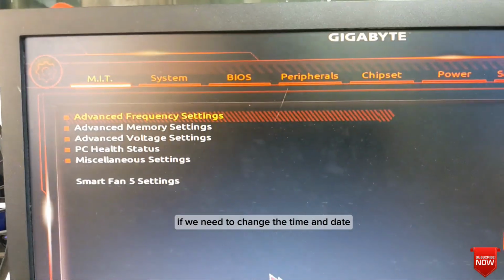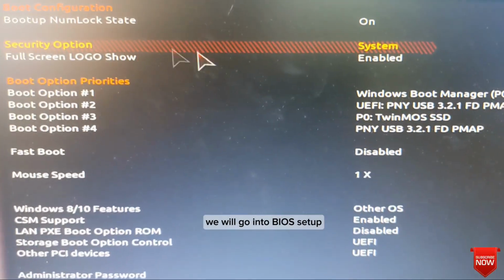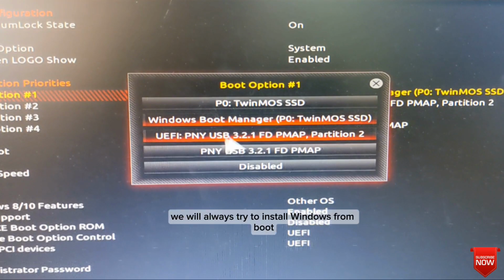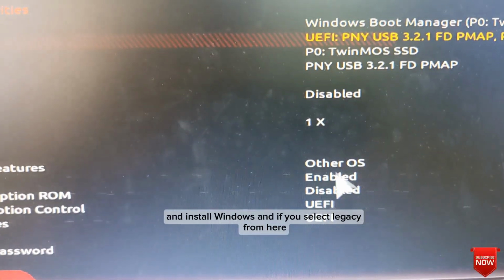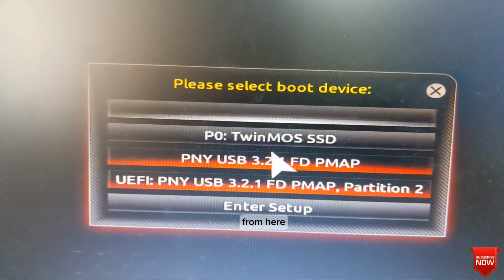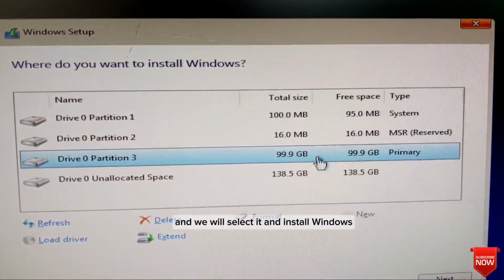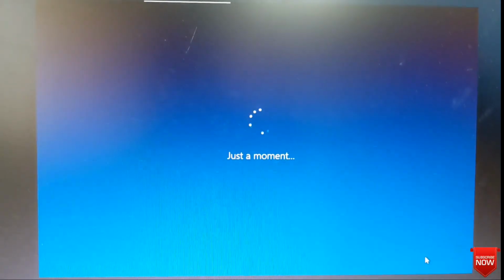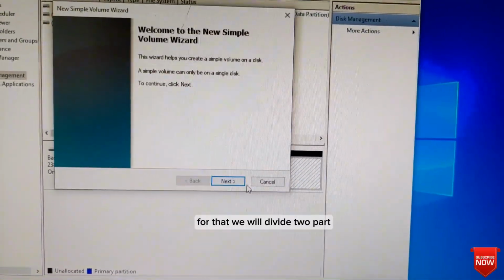BIOS/Boot Menu setup on Gigabyte H310M and Install windows Full guide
Chapters:
00:00 Intro
00:18 Starting Video Need
00:22 BIOS Setting
00:38 Set System Date & Time
01:05 Boot Option Setting Explain (UEFI & Legacy)
02:36 Boot Menu Setting
02:52 install windows
04:16 Create Partition
05:10 Outro

BIOS/Boot Menu setting on Gigabyte H310M H 2.0 motherboard and install windows Guide Step-by-step

In this video, I'll show you, Boot menu setup and windows Install in Gigabyte H310M H 2.0  Motherboard pc Explain Full guide.
If you don't know how to install windows and boot menu setting. Then this video is for you!
I'll show you to easy way. After watching this video, you'll be able to to do this EASILY

More Tags:
BaIOS/Boot Menu setup on Gigabyte H310M and Install windows Full guide